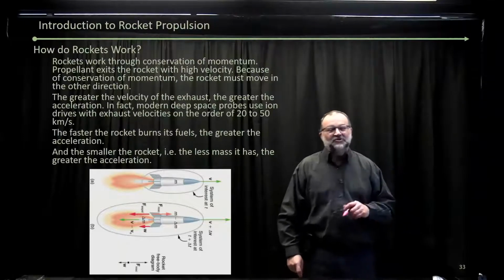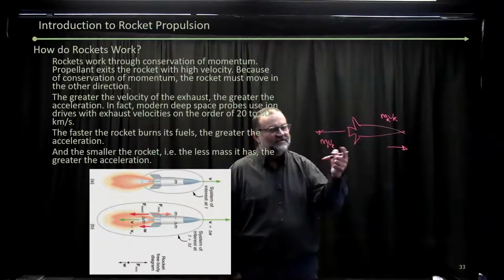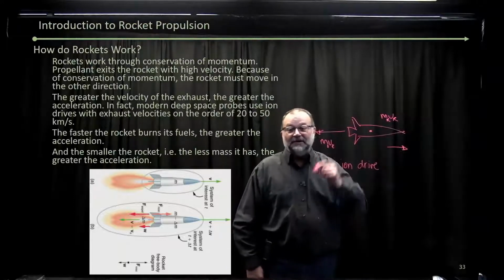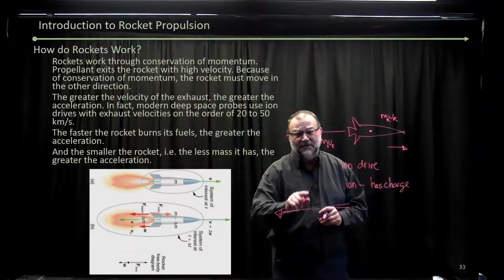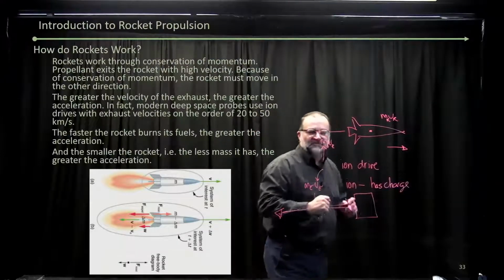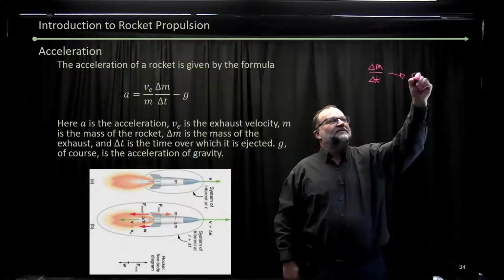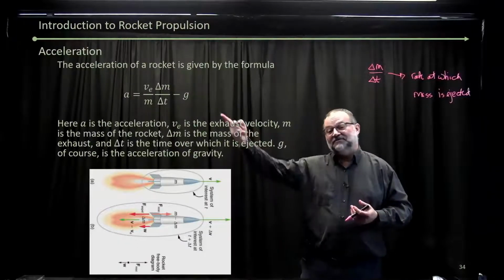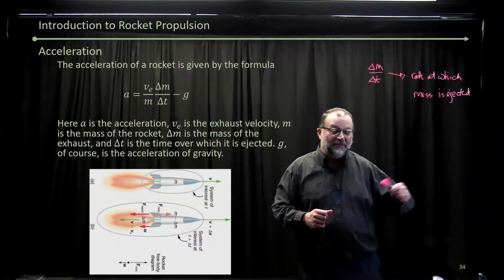211 417 Physics for Aviation Rockets